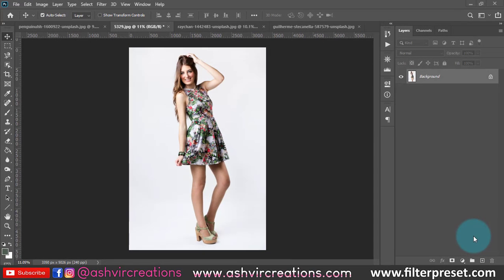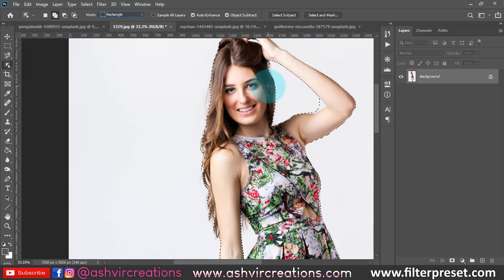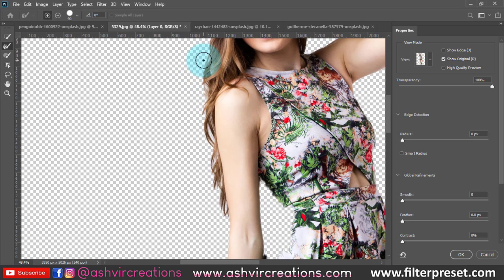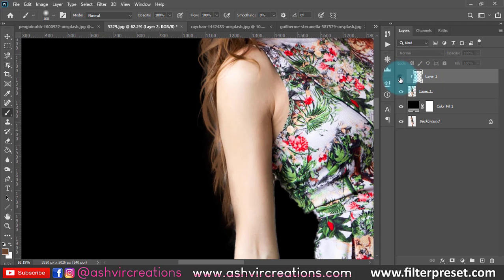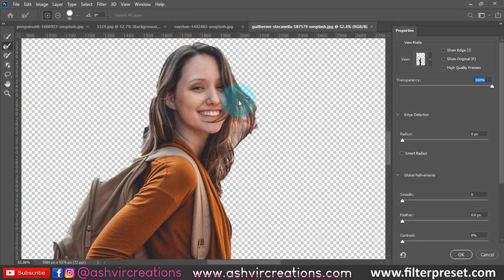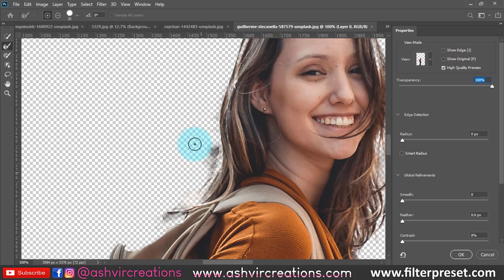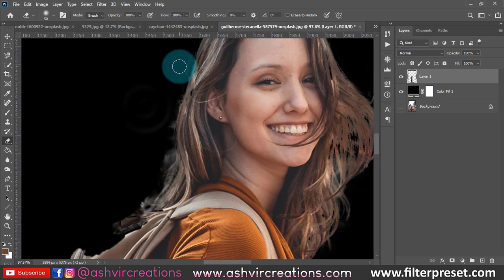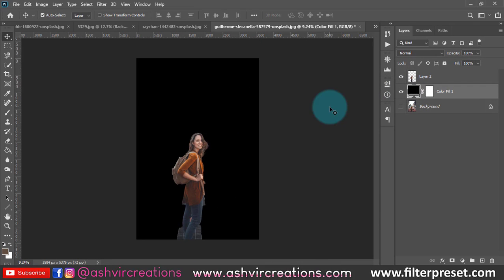Lesson-9 (How to Cut Out Hairs or How to Select Hairs Properly with Messy Background in Photoshop)